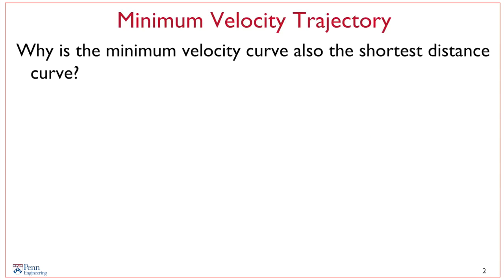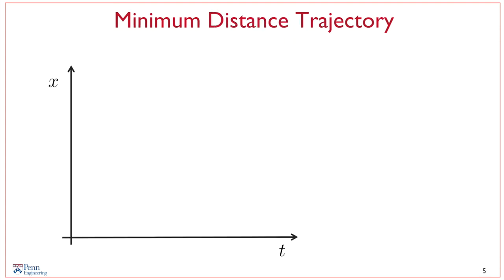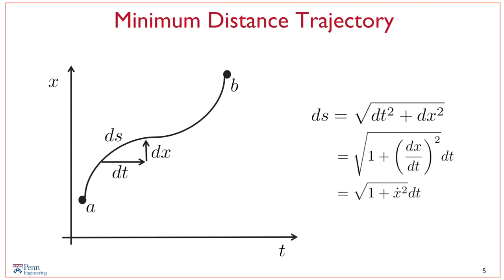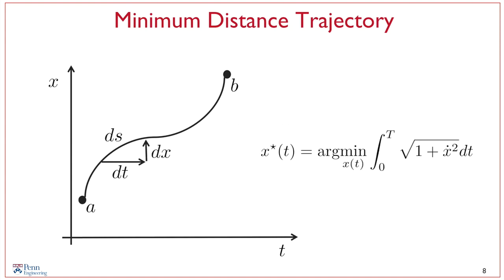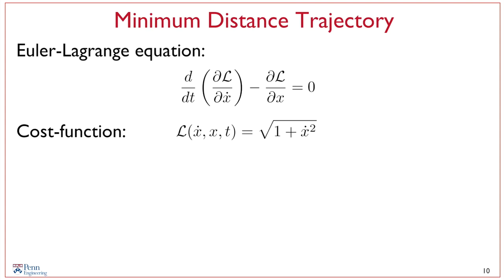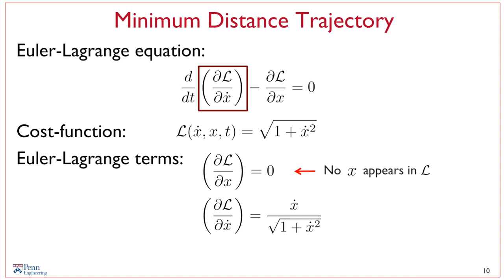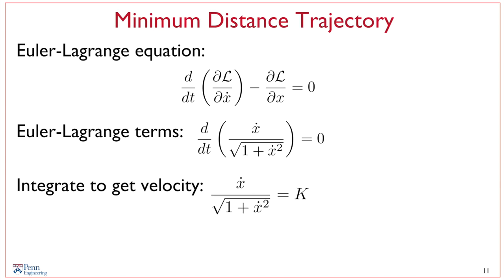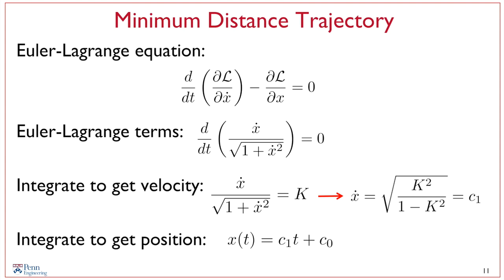39. Vật liệu bổ sung Quỹ đạo vận tốc tối thiểu